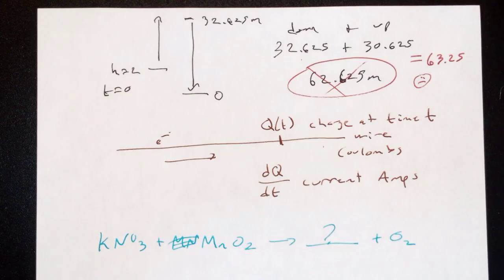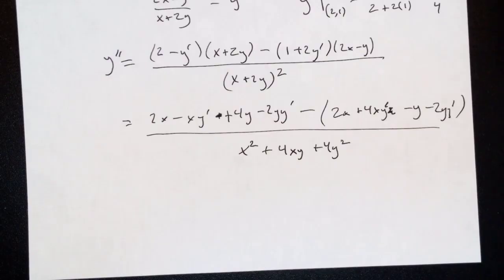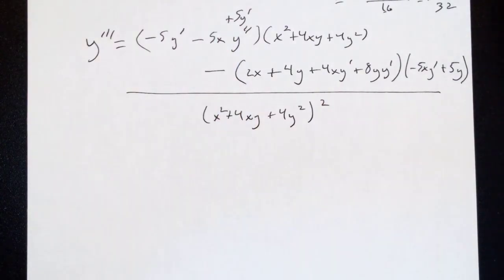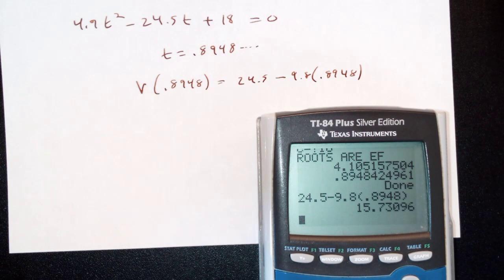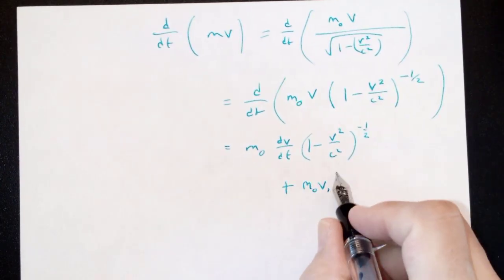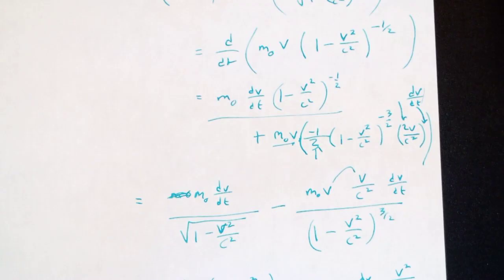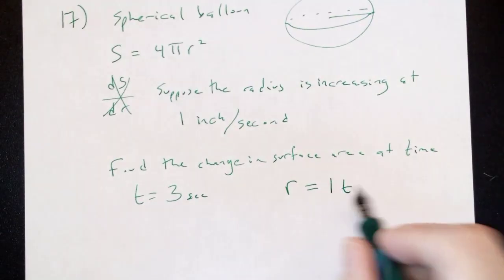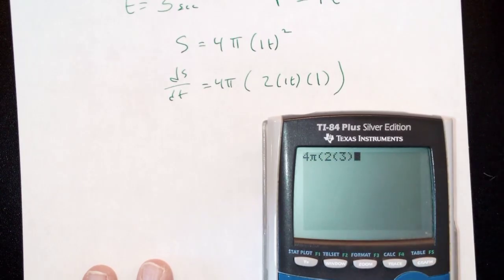SMA130 10032025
Class recording for SMA130 Calculus 1 for Friday October 3, 2025